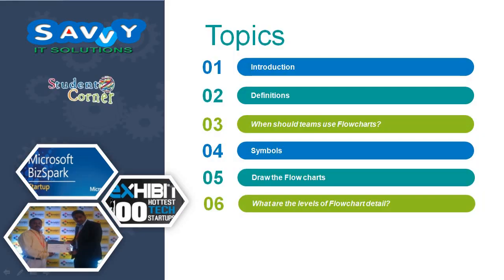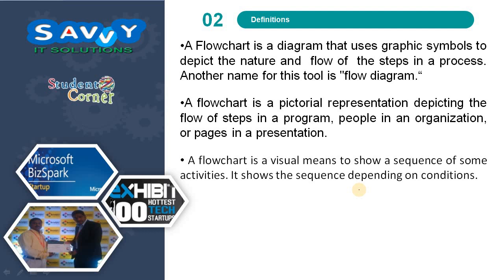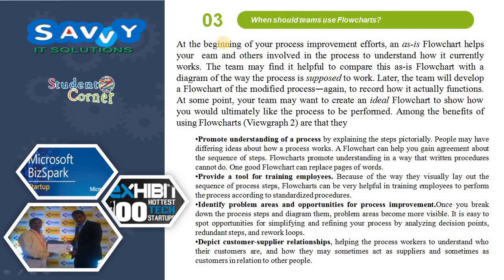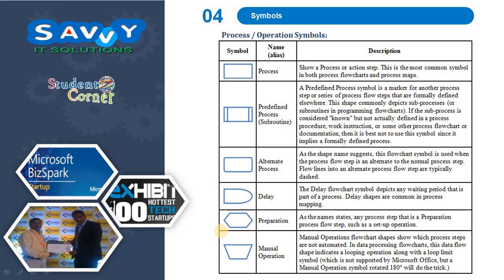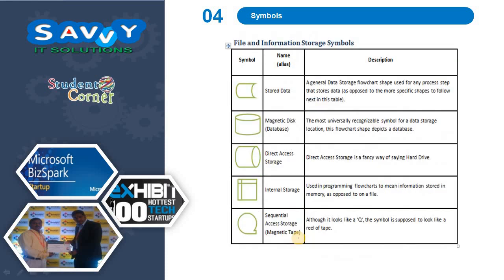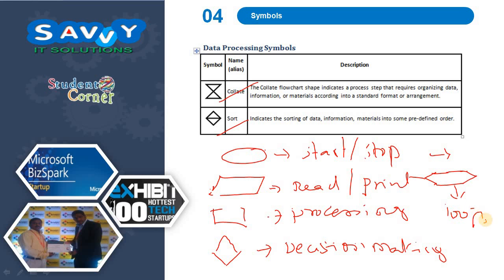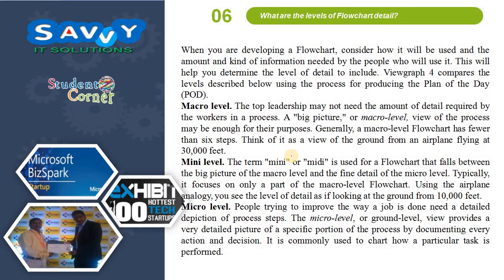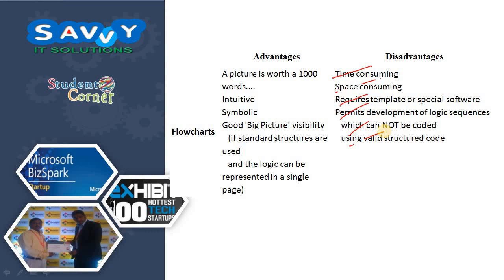Programming in C - Flow Charts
Introduction, Definition, When should teams use Flowcharts, Symbols, Draw the Flow charts , What are the levels of Flowchart detail?